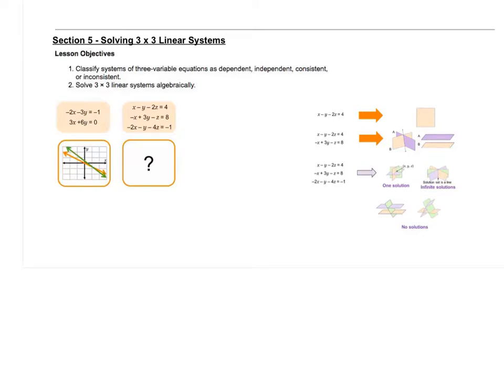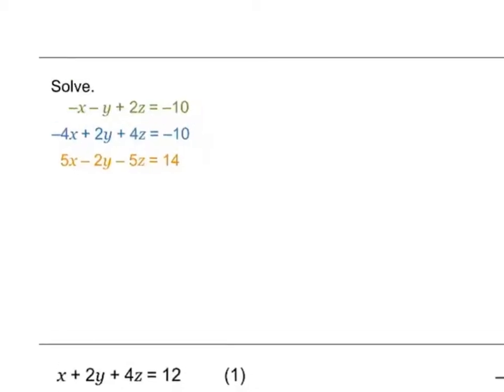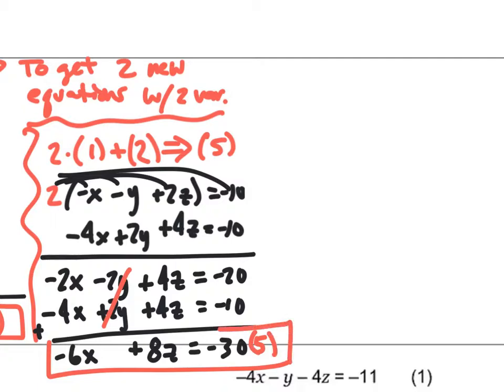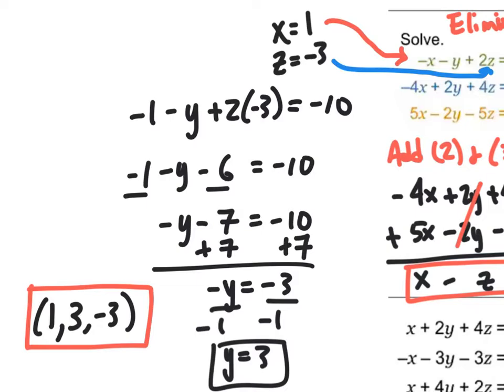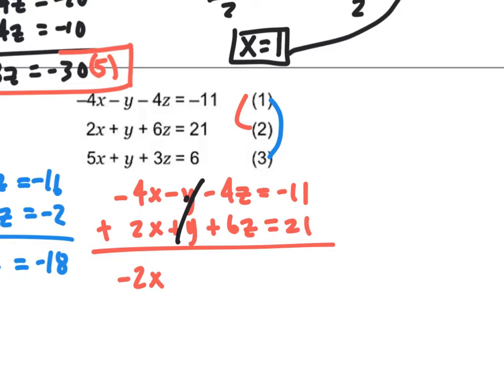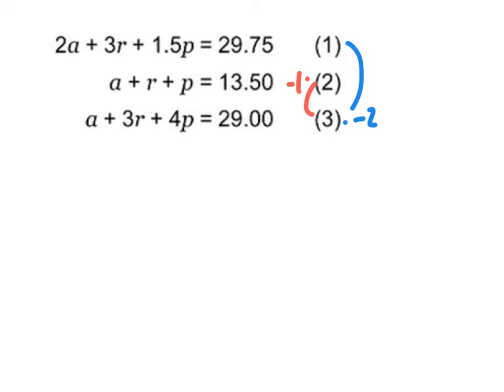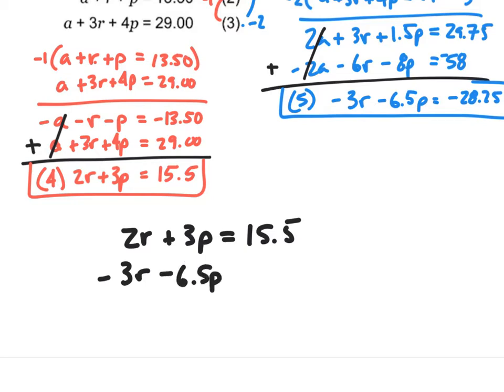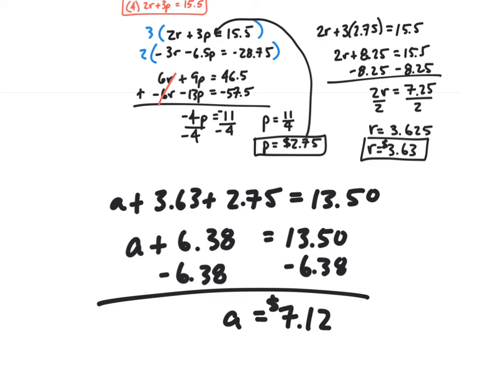PRE-CALC - UNIT 1 - SECTION 5 - NOTES